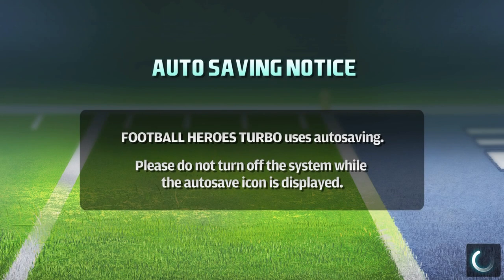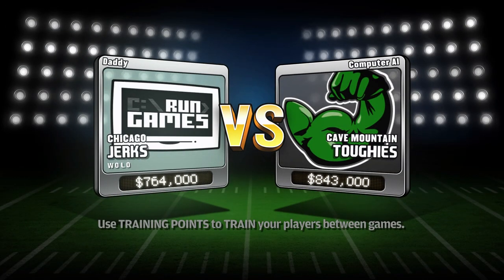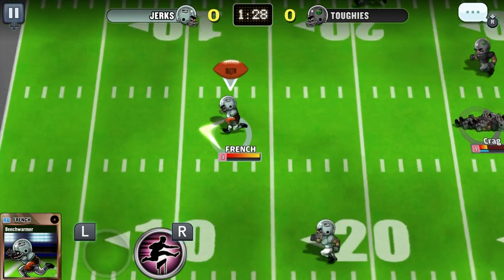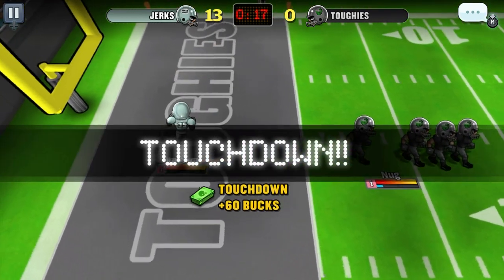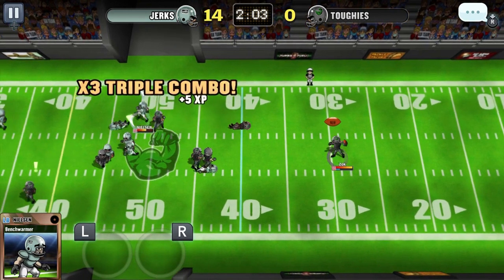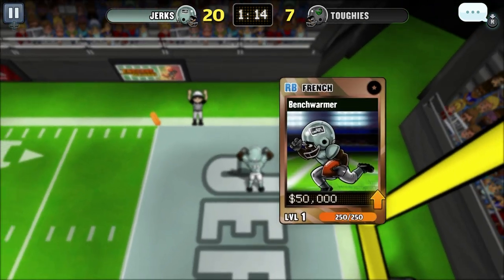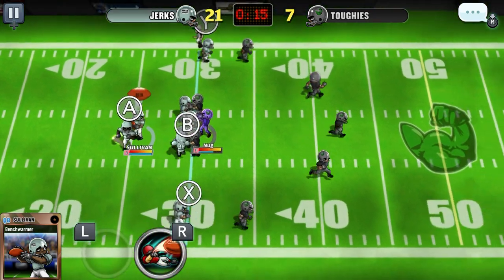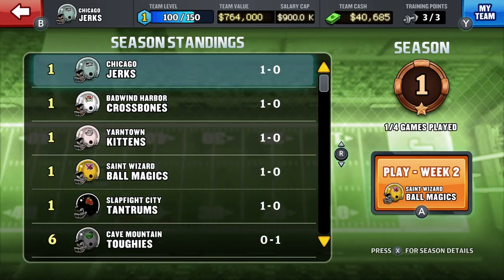LET'S PLAY: FOOTBALL HEROES TURBO! (NINTENDO SWITCH)